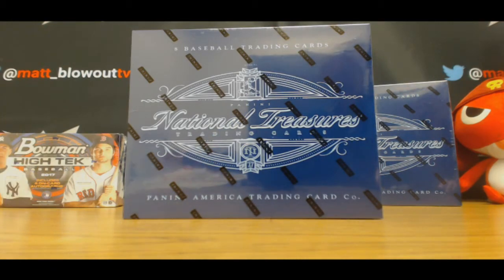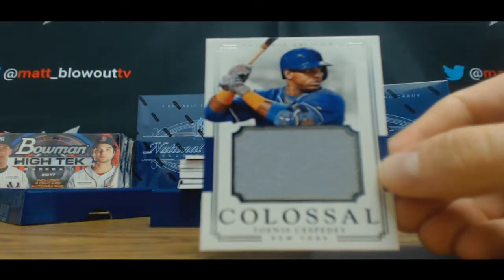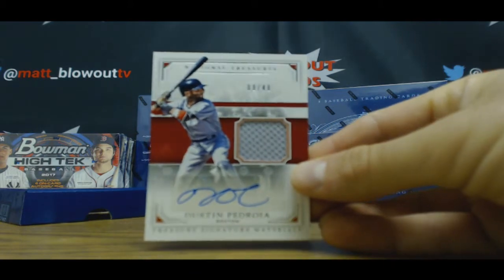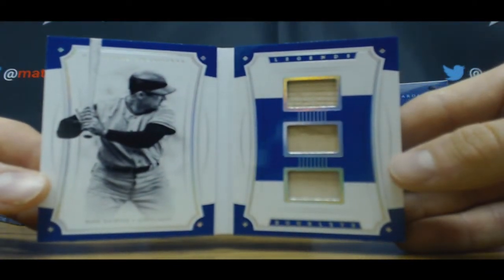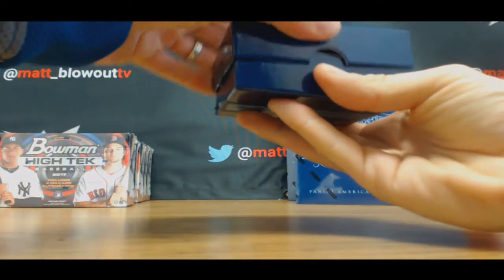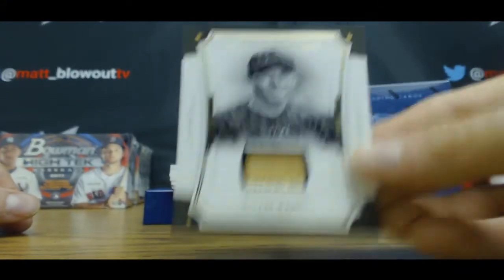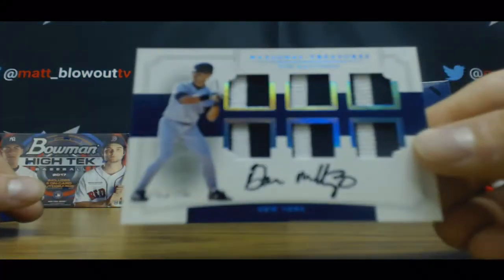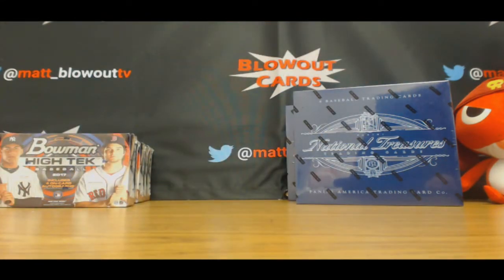Bryan's 2017 Panini National Treasures Baseball 2 box break